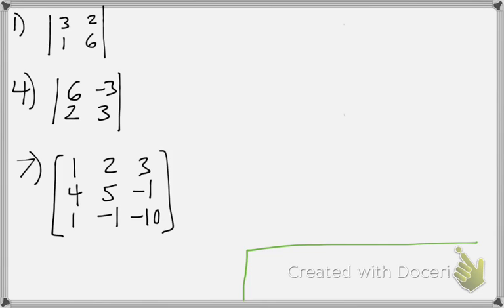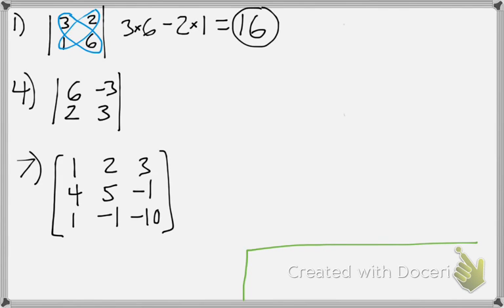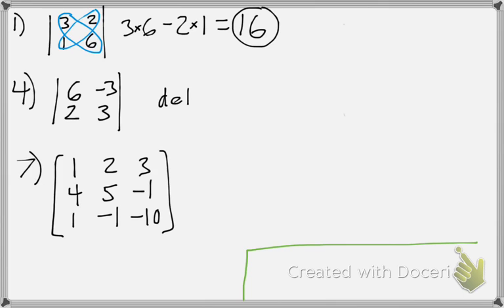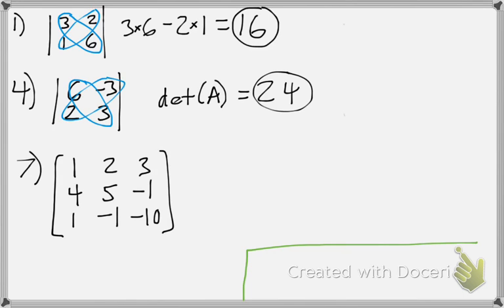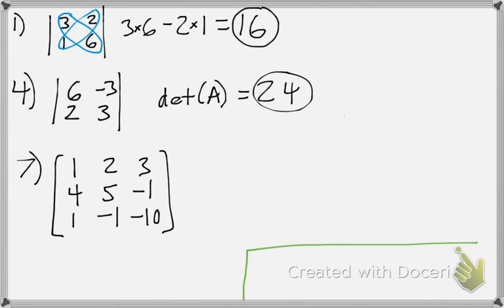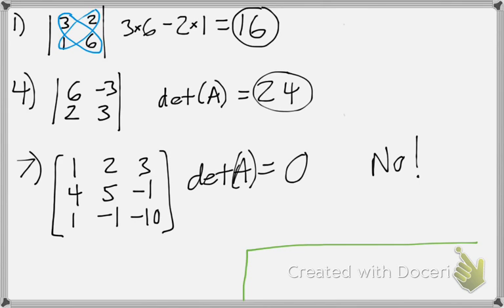Math 111 : 10.6 #1, #4, #7 (Precalculus Tutorial : Determinants